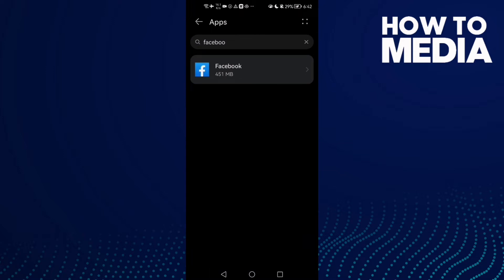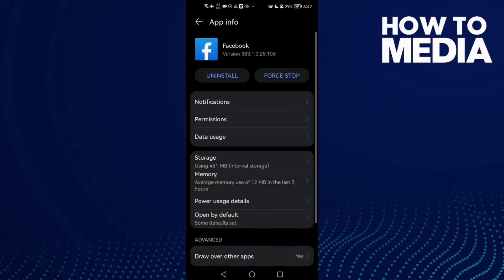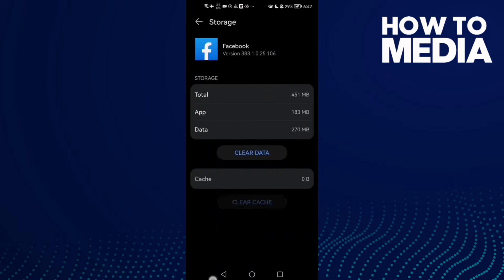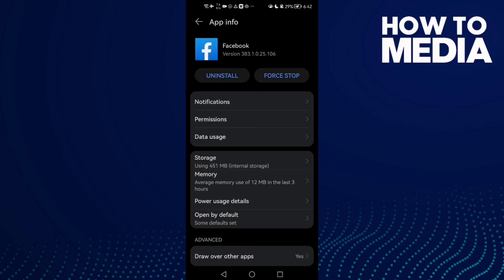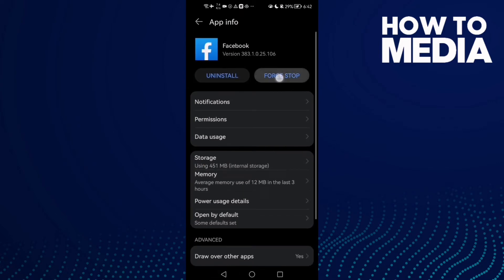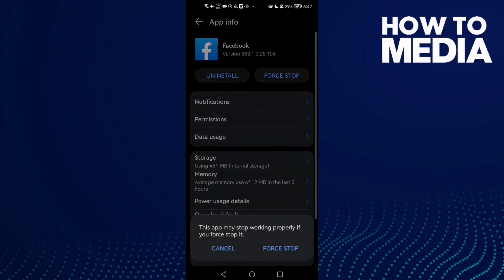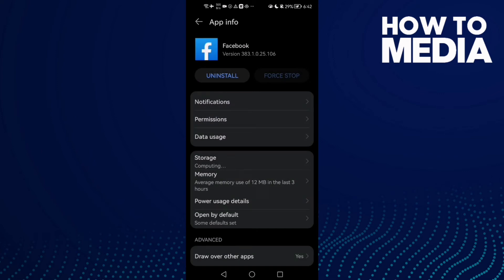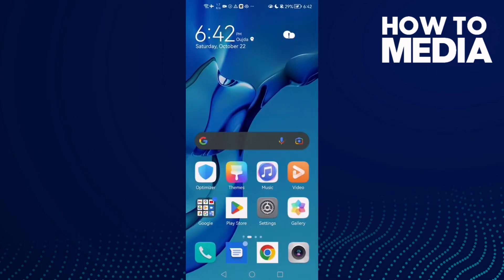How to Fix Facebook Story Views Not Showing on Any Android Phone 2022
in this video we discuss :